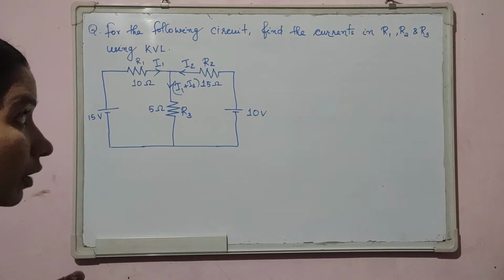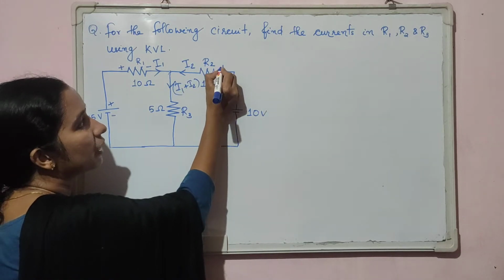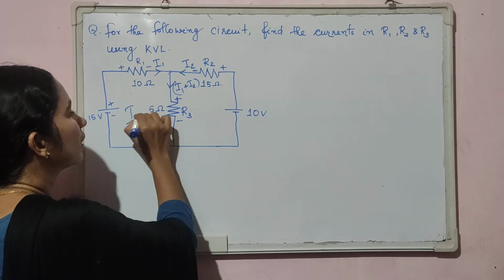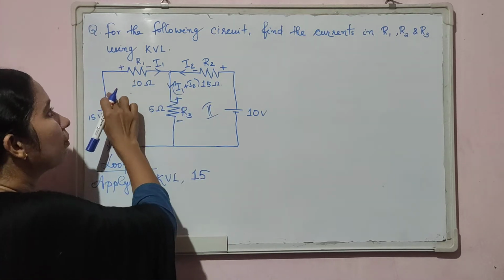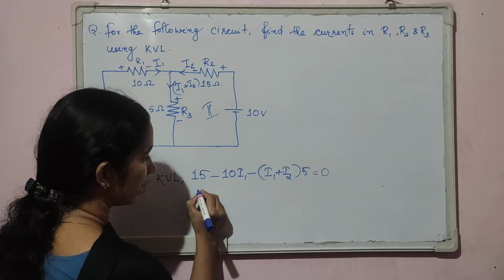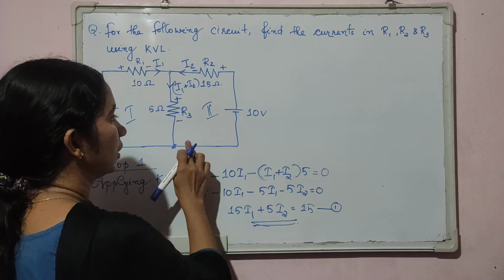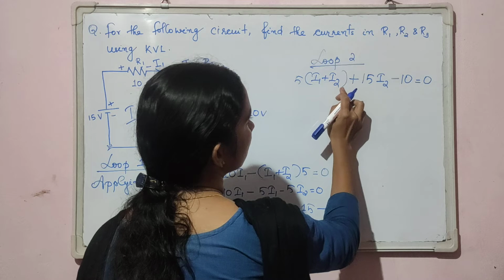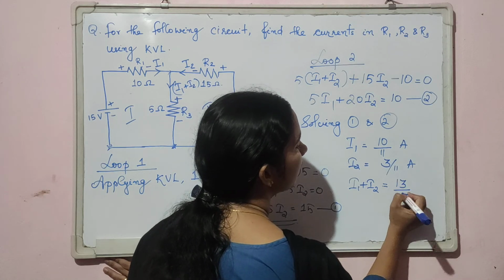Module 1 - 17. KVL - Problem 2